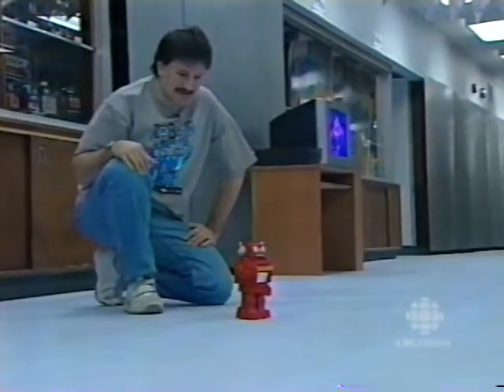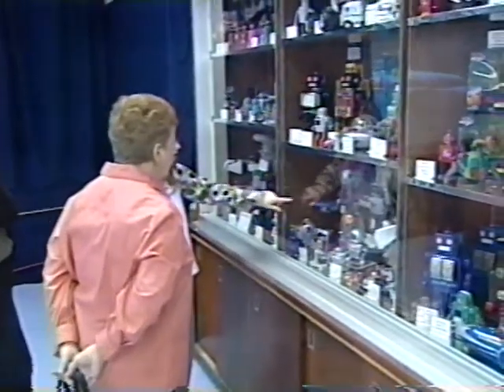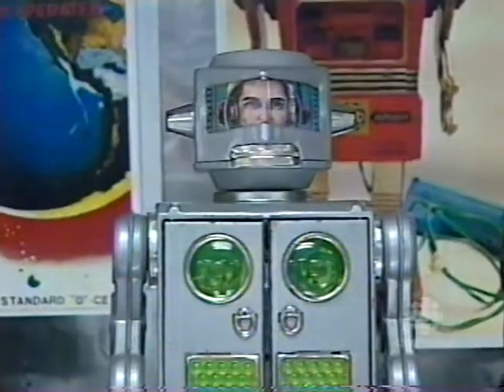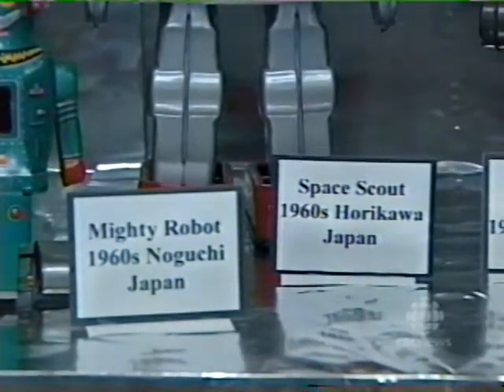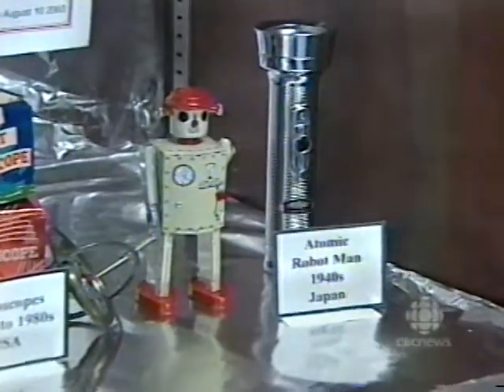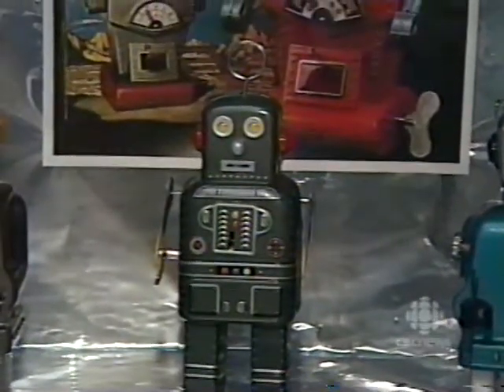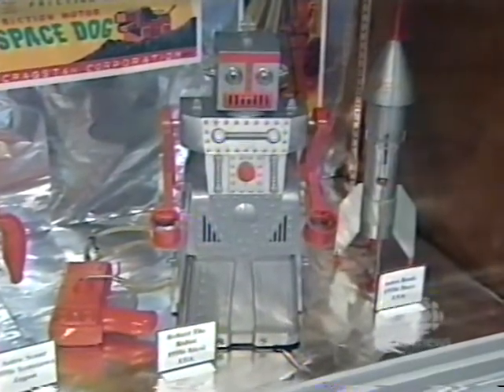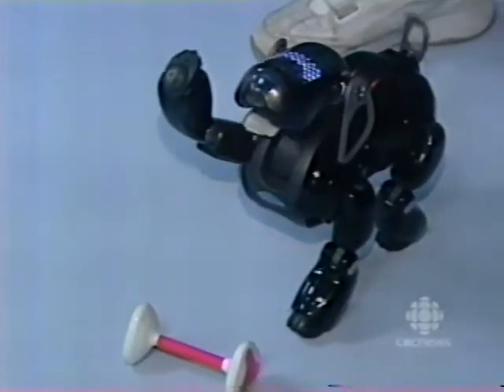The Robotnut Exhibit 2005 CBC News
CBC Canada Television interview of Darryl Dupuis aka The Robotnut. This is from a 2005 exhibit of robots and space toys at Science City, Windsor Ontario Canada.